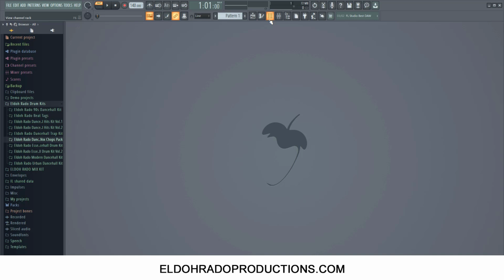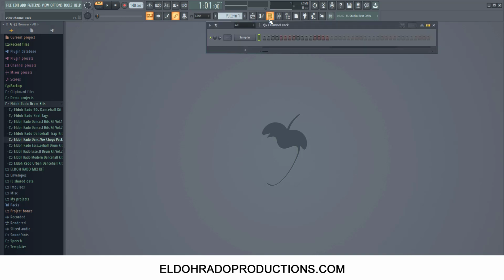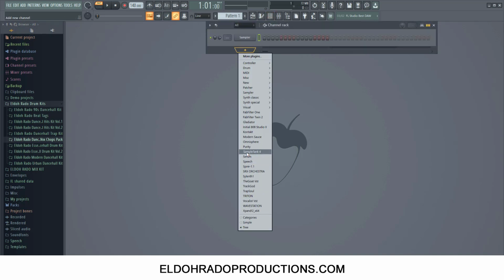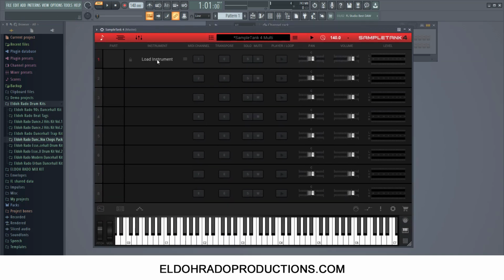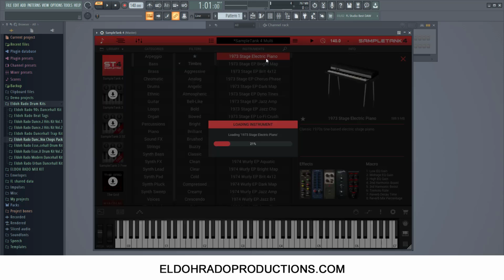Minimalist With Plugins